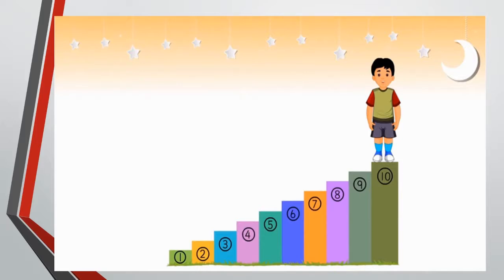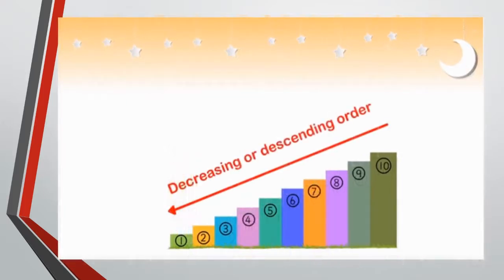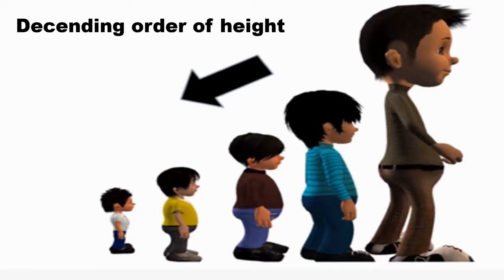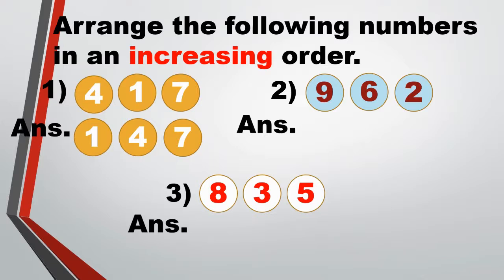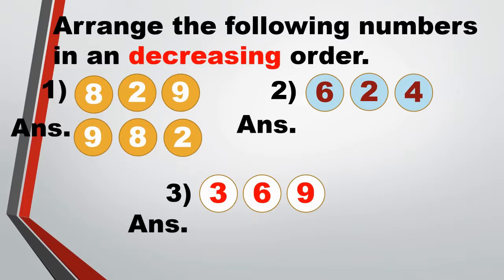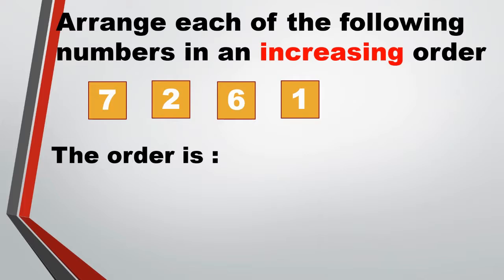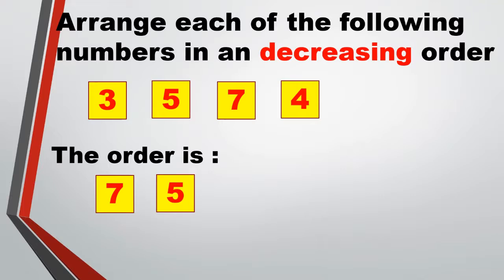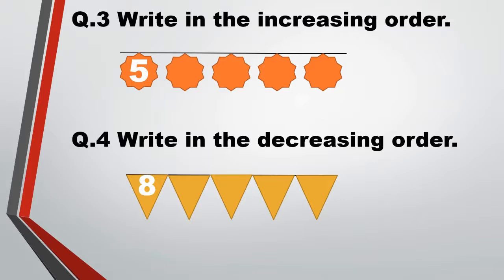Standard: I, Subject: Maths, Topic: Increasing And Decreasing Order.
This Video is Presented by Neelam Adagale, explaining the topic "Increasing and Decreasing order" for standard I.